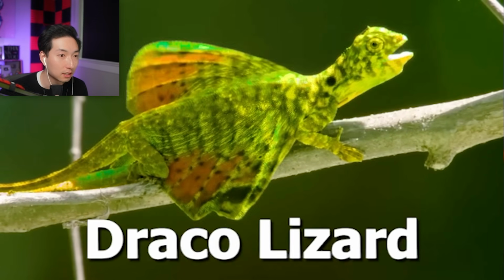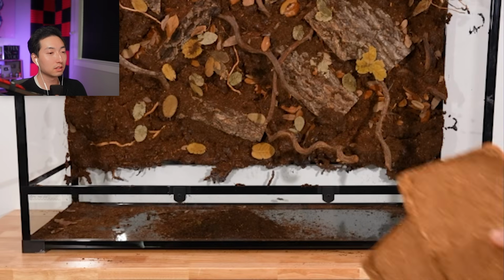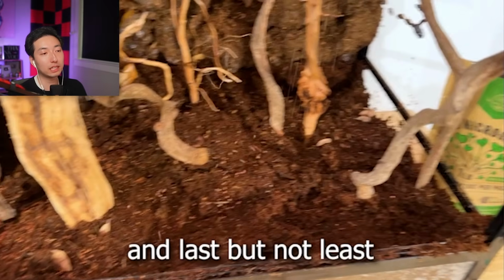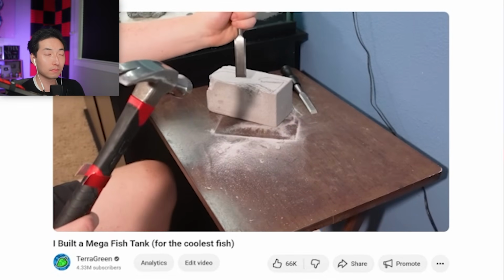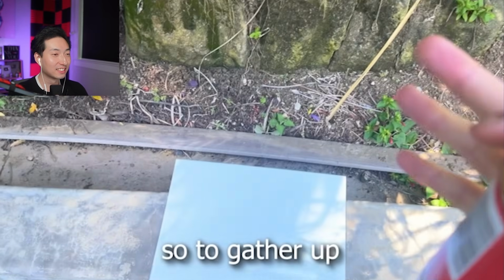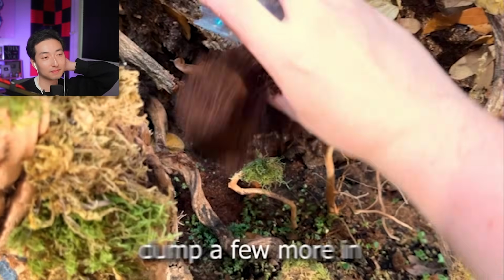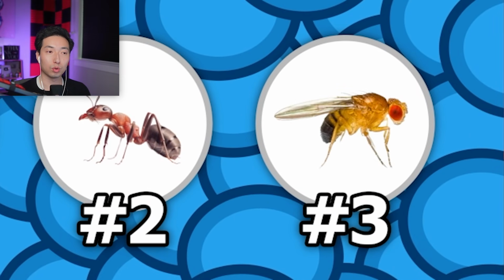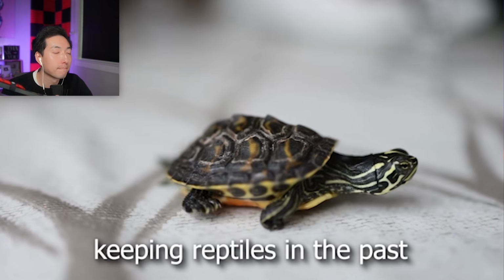He Bought a REAL Pet Dragon... (actually flies)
Original Video:
I Got a Pet Dragon... (actually flies)

I will gladly take down the video. Thank you!